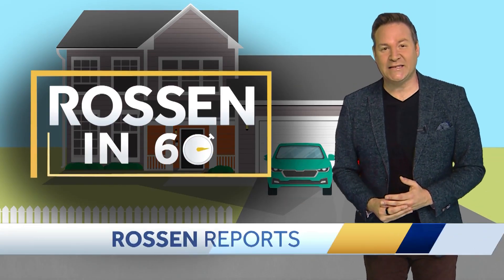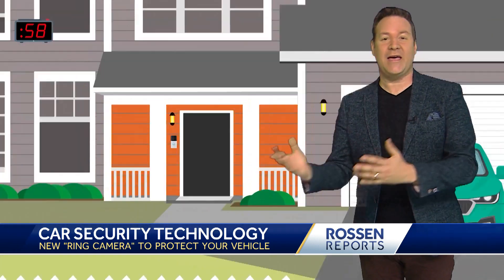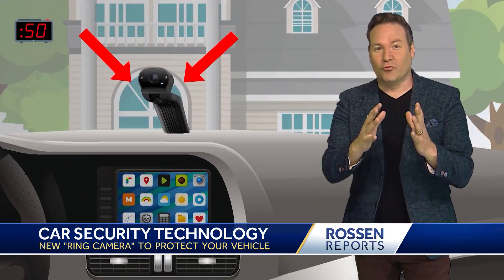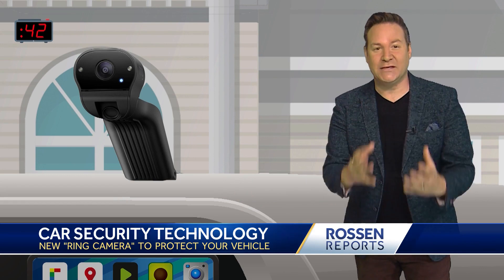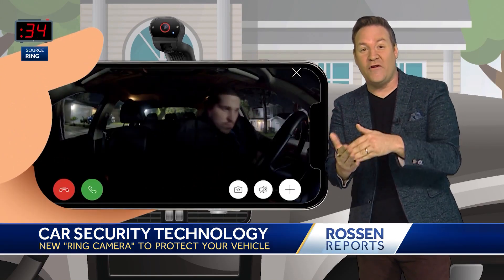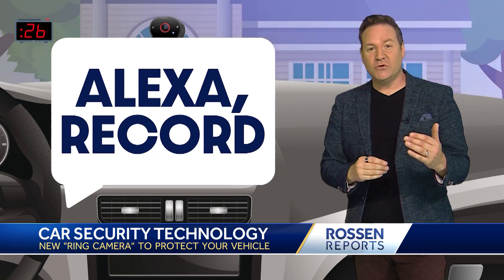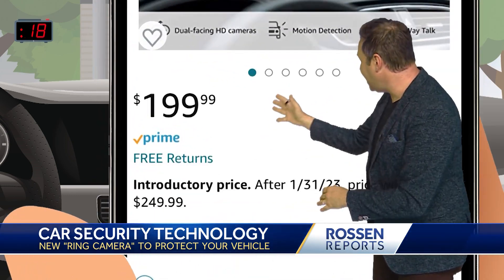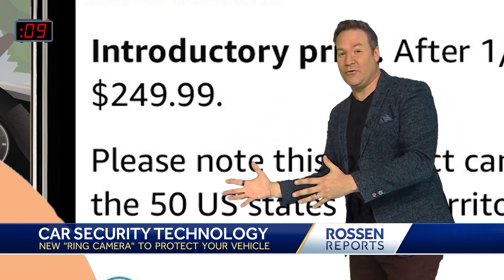Rossen Reports: New security device to protect your car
We have cameras that constantly monitor our homes, garages and cars to keep them secure. Now, there’s a new car security camera making its way onto the market, and it’s from a big-name company.

Amazon is expanding Ring cameras for your car. It's called the Ring Car Cam.

It’s a two-way camera that will sit on your dashboard to capture the inside and the outside at the same time. If the car cam detects any motion on either side, it will start recording and send you an alert with a live view straight to your phone.

Amazon also says the camera will have a feature called "Traffic Stop,” which will let you start recording in case you get pulled over or if you're in an accident.